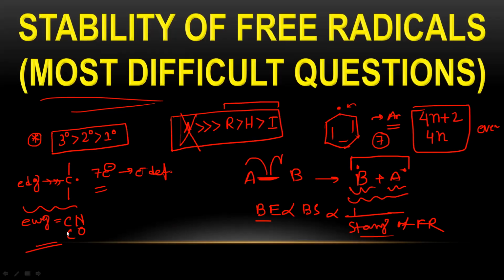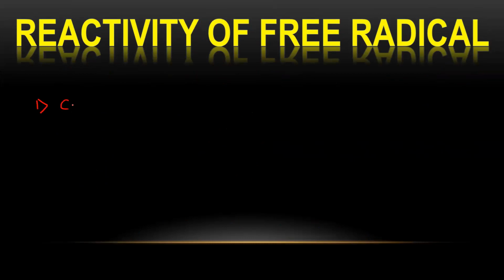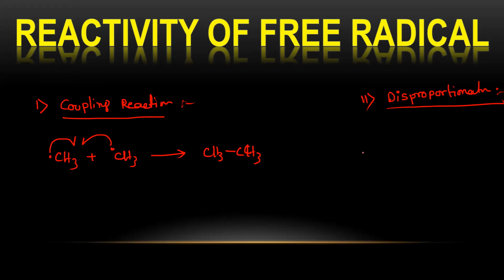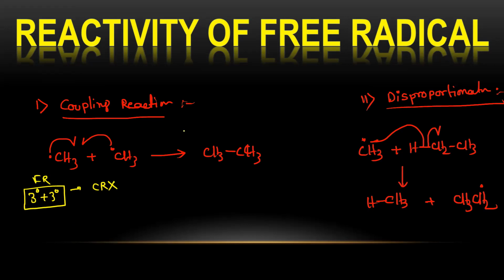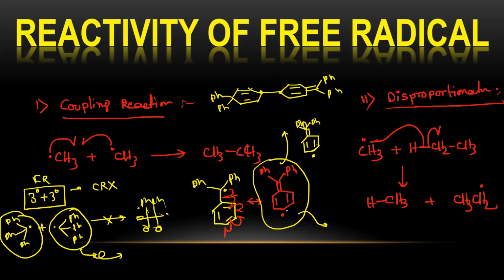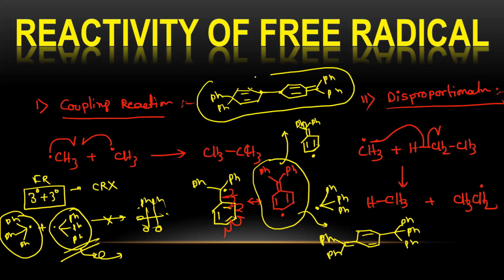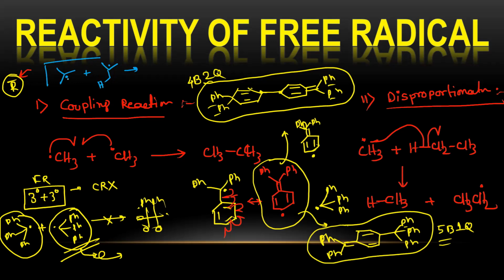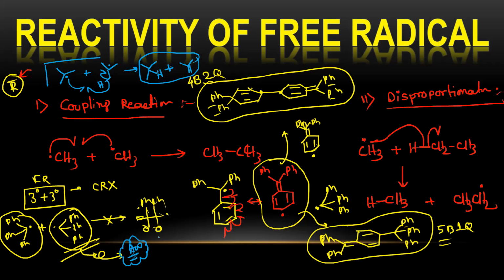COUPLING REACTION OF FREE RADICAL/ DISPROPORTIONATION REACTION OF RADICAL /3 DEGREE RADICAL COUPLING